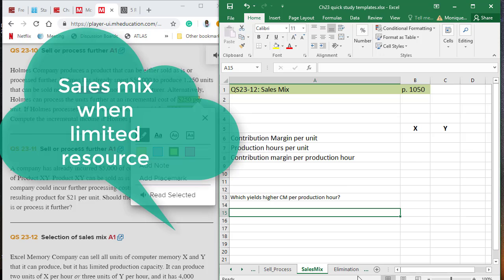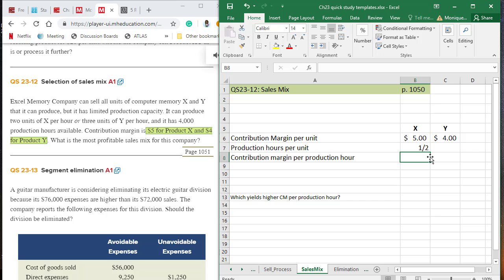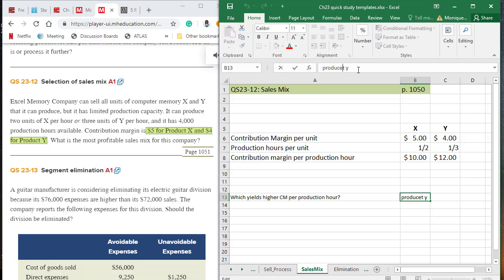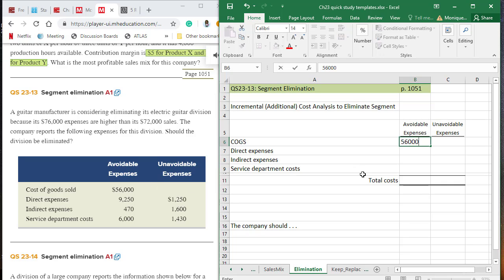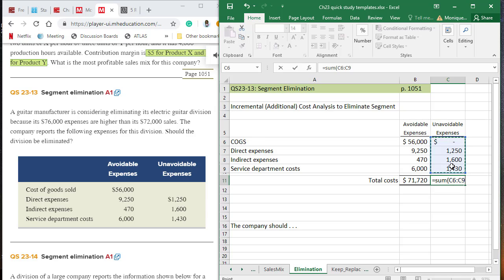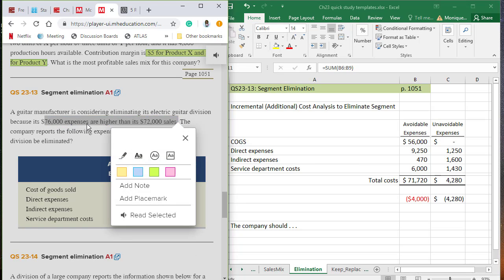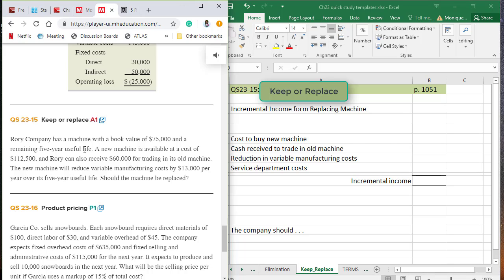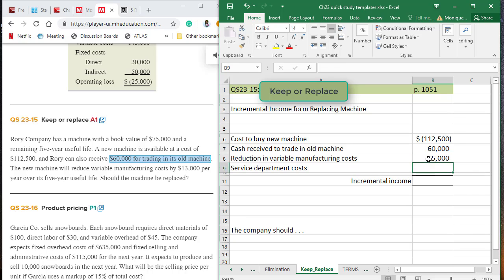Chapter 23 Quick Study Practice (Part 2 of 2)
Use Excel File from Canvas course to follow along or a sheet of paper.  Incremental analysis decisions.

Then turn to pages 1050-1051 and follow along with this video (pause, rewind, or slow down setting.
1. Accept Additional Order  57 sec.
2. Make or Buy  3 min. 30 sec
3. Scrap or Rework 6 min. 17 sec.
4. Sell or Process Further 9  min. 4 sec,

5. Sales Mix  0:01
6. Segment Elimination 3:51
7. Replace or Keep machine 9:09
Terms - 12:05